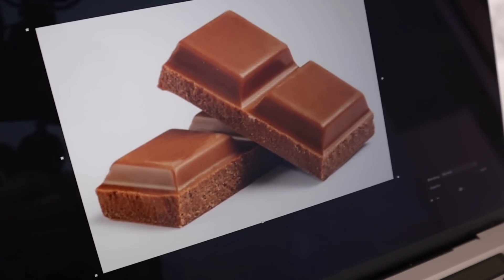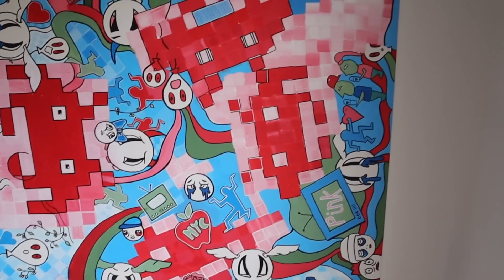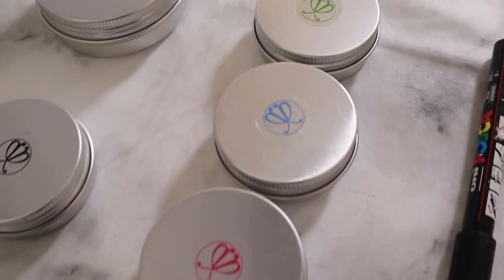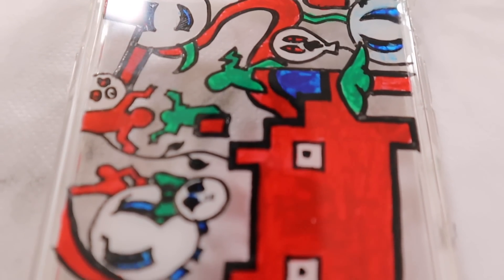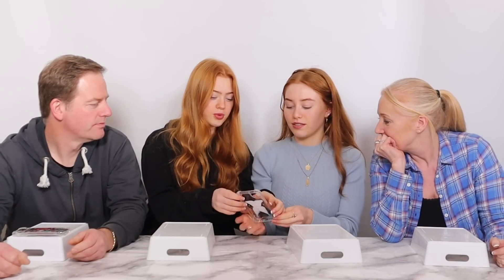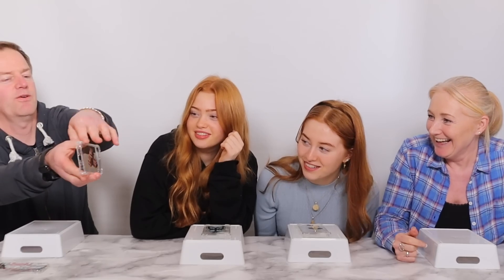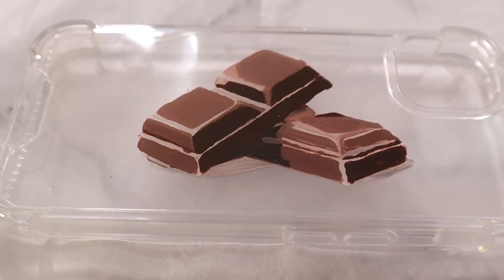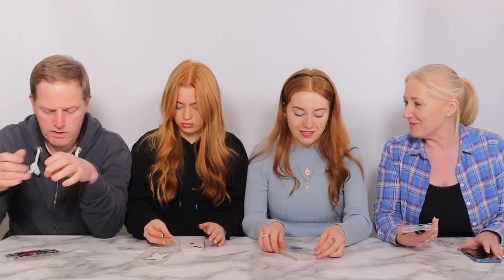Custom Painting iPhone Cases For Each Other | R Studios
In this video we custom paint iphone cases for each other with acrylic paints. Love you all ~ RStudios xxxx

R Studios Instagram: @rubyandraylee
R Studios TikTok: @RStudiosOfficial
Ruby’s Instagram: @ruby_rose_uk
Ruby's TikTok: @rubyroseukk
Raylee’s Pinterest: @Pastachia